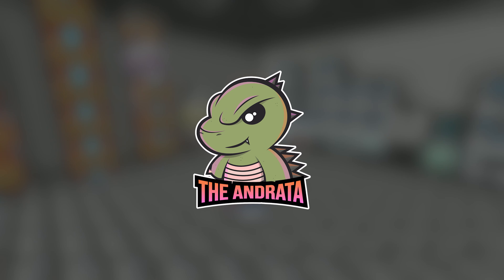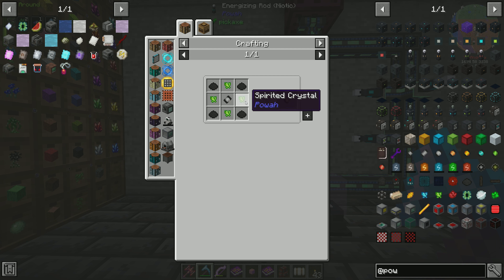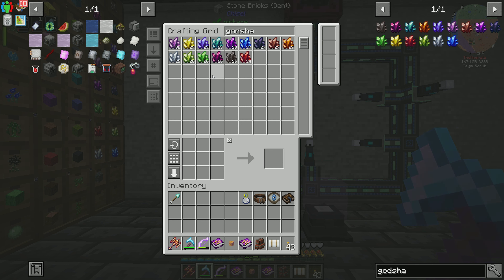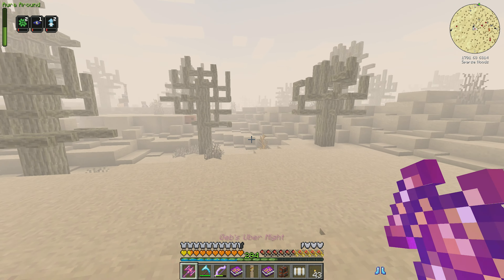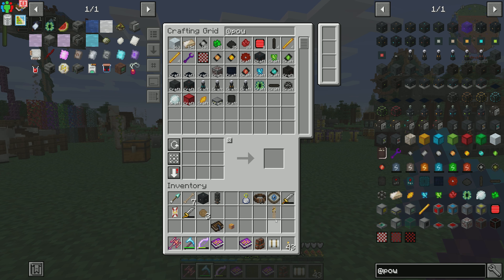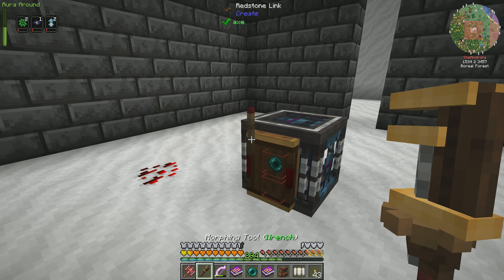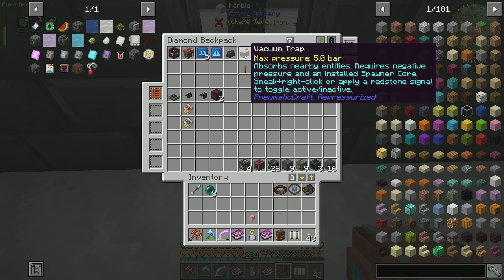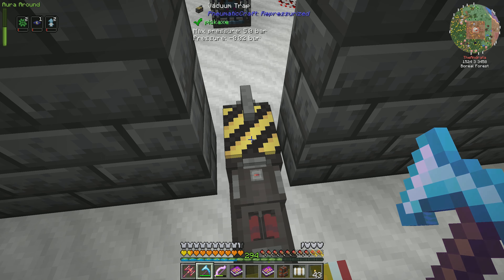Enigmatica 6 Expert EP115 | Who You Gonna Call? | Minecraft 1.16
Today we setup an Enderman vacuum!

✱ MODPACK INFO ✱

Seed:
-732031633 (created with pack version play test version updated 03/10/2022)

✱ PC SPECS ✱